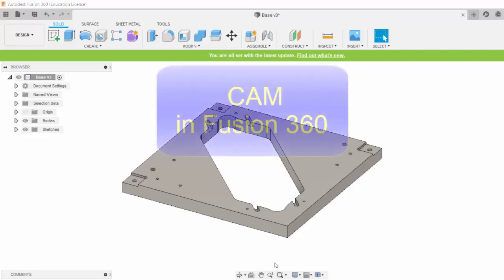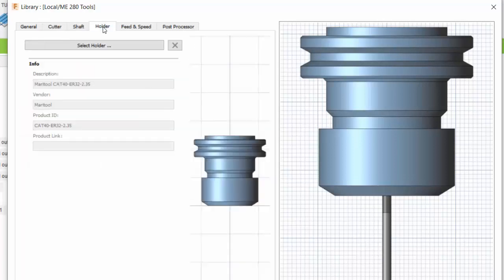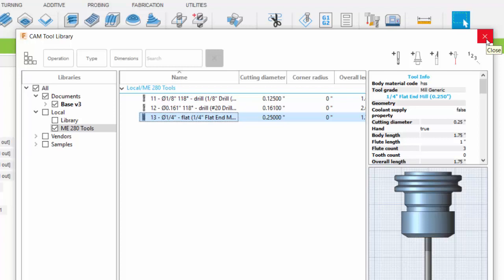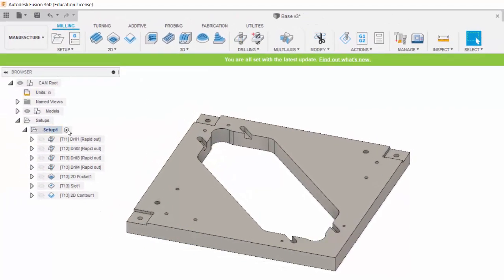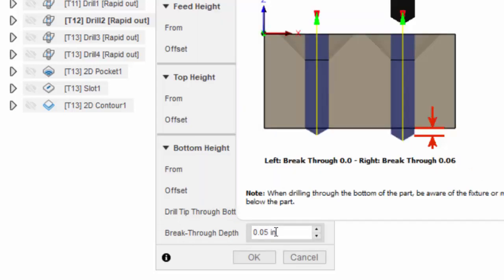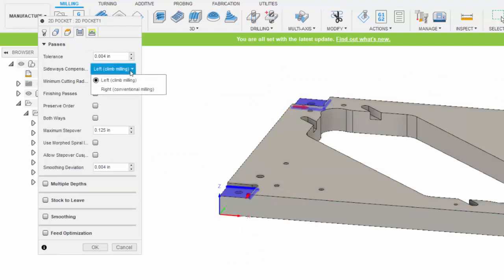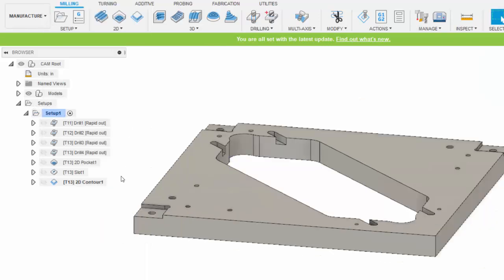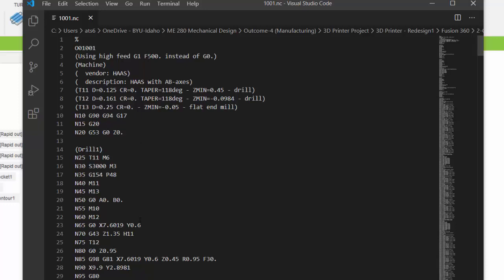ME 280 Defining CNC Mill Tool Paths and G code in Fusion 360